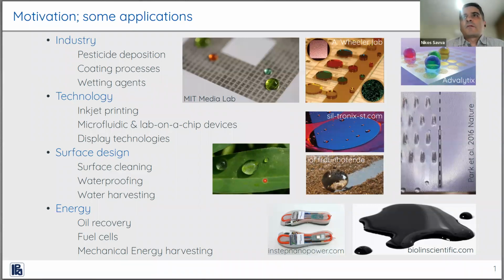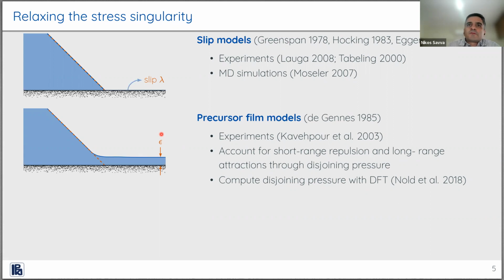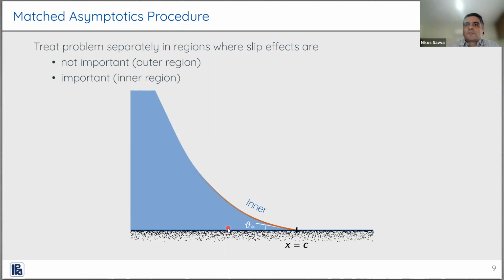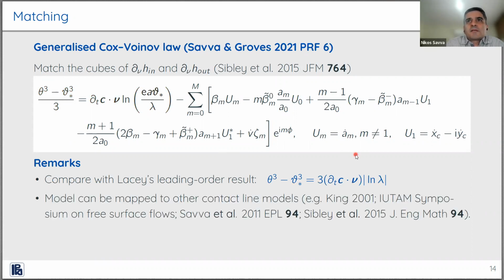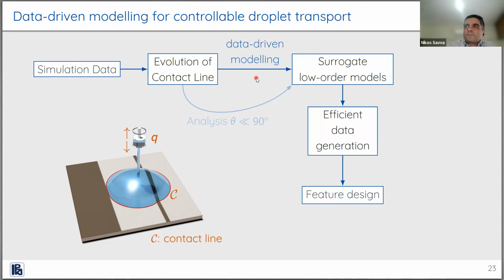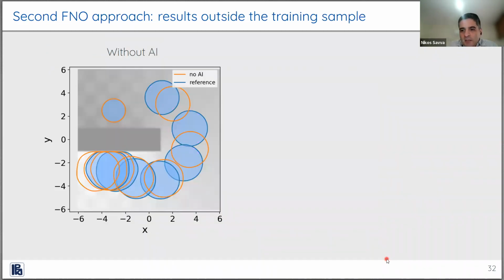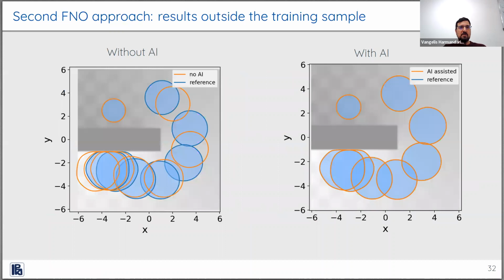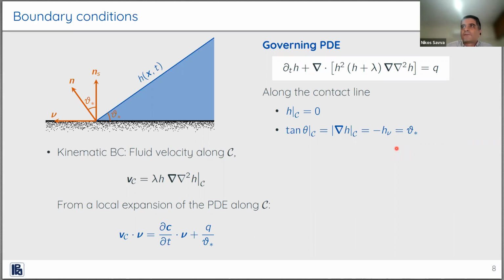Contact Line Dynamics in Heterogeneous Environment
Moving droplets on surfaces is an ubiquitous phenomenon in the natural world, which also finds application in a broad spectrum of technologies. Yet, their study is inherently complex and many of these applications are being developed based on intuition derived from laboratory observations. This complexity stems from the multiscale nature of the phenomenon, from forces that manifest themselves at the macro-scale, such as gravity and capillarity, to the micro-scale effects close to the droplet front. Although impressive progress in contact line phenomena and the broader field of wetting hydrodynamics has been made in recent decades, there are several open questions that still elude us, including the poorly understood dynamics on surfaces that contain small-scale heterogeneous features.

The talk will give an overview of the challenges in modelling and simulating such flows, as well as present some recent work in the development of a general asymptotic framework that aims to deduce lower-dimensional models that describe the evolution of droplets on surfaces, by bridging the macro- and micro-scale features of the flow. In addition, some preliminary results towards the development of data-driven surrogate models are also presented. Both approaches are shown to adequately capture the dynamics within their domain of applicability, offering new directions and opportunities towards improving our fundamental understanding of this class of phenomena, as well as for informing strategies for controlling and manipulating droplet behaviour in the aforementioned applications and beyond.

This seminar was given by Dr Savva who is currently an Assistant Professor at The Cyprus Institute and is part of the SimEA ERA Chair group led by Prof. Vangelis Harmandaris. He holds a PhD in Applied Mathematics from the Massachusetts Institute of Technology and a BSc in Applied Mathematics Engineering and Physics from the University of Wisconsin-Madison. Prior to joining CyI he held a tenured lectureship at the School of Mathematics at Cardiff University, having being previously a post-doctoral research associate at the Chemical Engineering Department of Imperial College London and a visiting scholar at Université Libre de Bruxelles.

His research interests lie at the interface between applied mathematics and theoretical engineering, with particular focus on multiscale flows pertaining to wetting hydrodynamics. Much of his work to date combines analytical and computational approaches in order to elucidate the influence of substrate heterogeneities and other complexities on contact line dynamics, and how these may be used in controlling the actuation of droplets in applications. Through his participation in the Centre of Excellence RAISE, he is currently involved in exploring the use of data-driven methodologies for developing surrogate models that may be used in expediting the simulation of wetting phenomena. The CoE RAISE project has received funding from the European Union’s Horizon 2020 – Research and Innovation Framework Programme H2020-INFRAEDI-2019-1 under grant agreement no. 951733